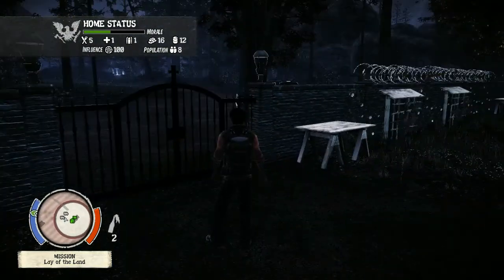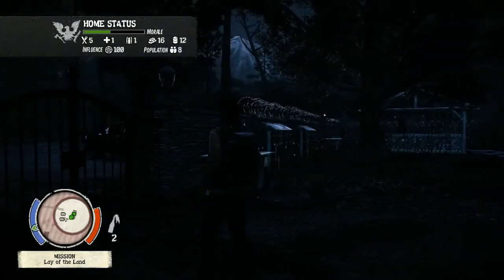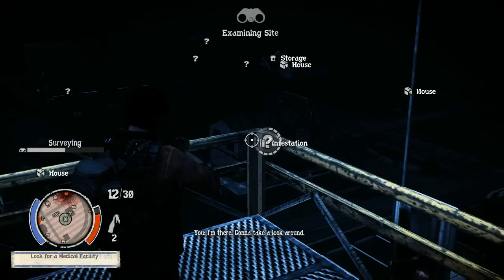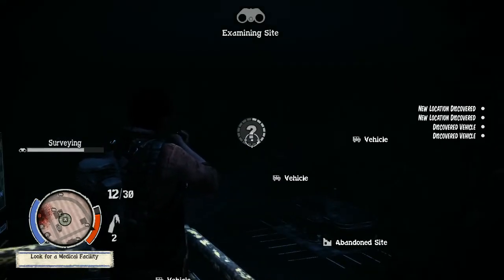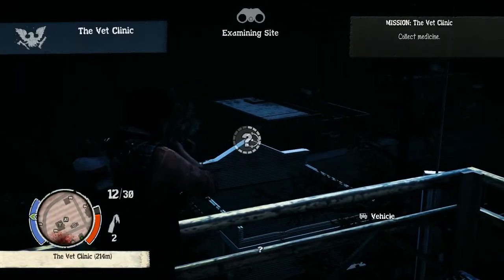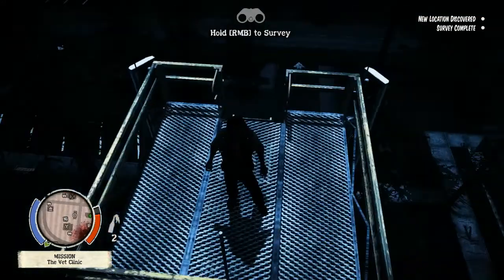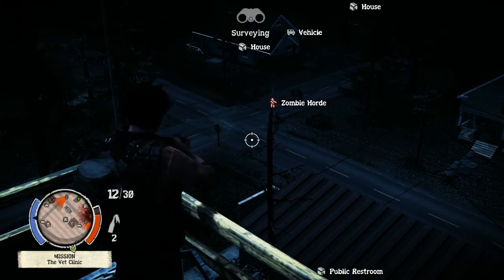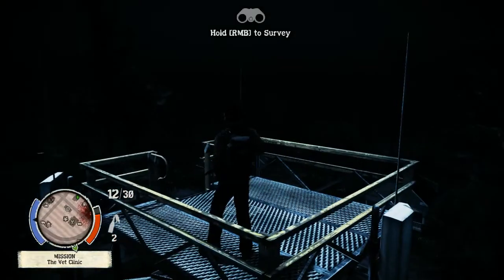State of Decay: Ep3 - It's dark... again.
After some minor hiccups with my frame rates I set off to find the cell tower to climb. Oh yeah... and it's dark again. Seems like the game likes 5 minutes of day and 15 of night. That could be just some very awkward time displacements on my part but I swear that the game knows I hate the night and makes it a priority to keep it that way...